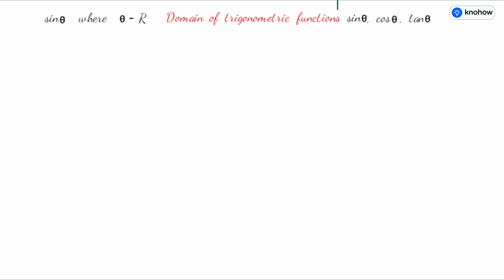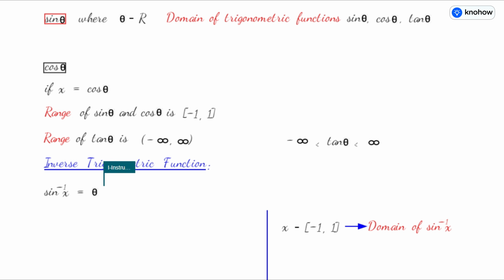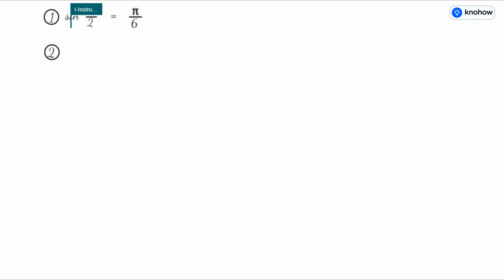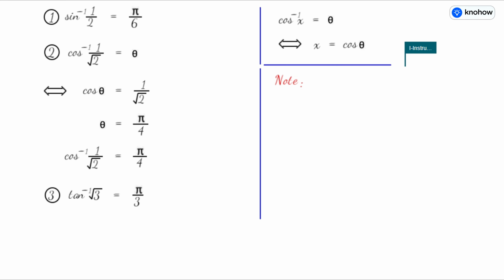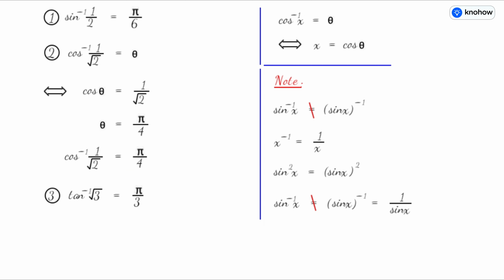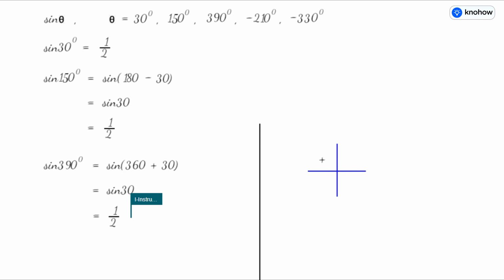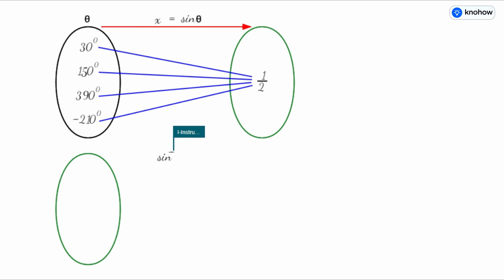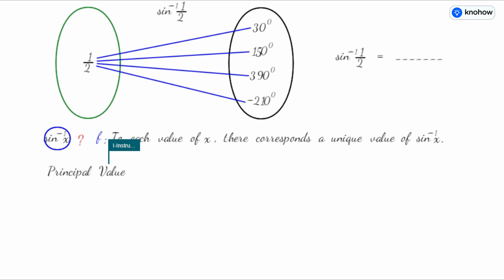2.2 Intro - Basic Concept | Inverse Trigonometric Functions | Class XII Mathematics | Knohow.io